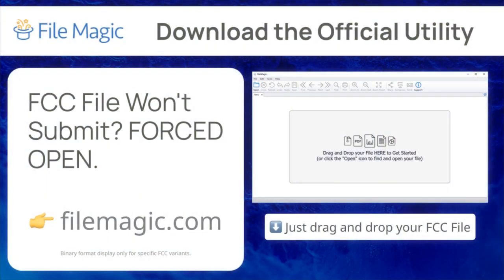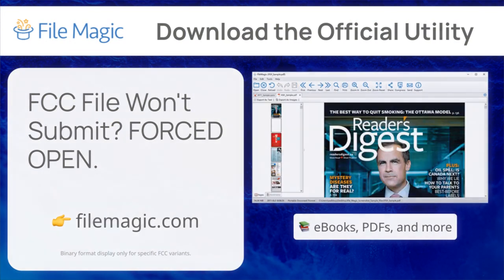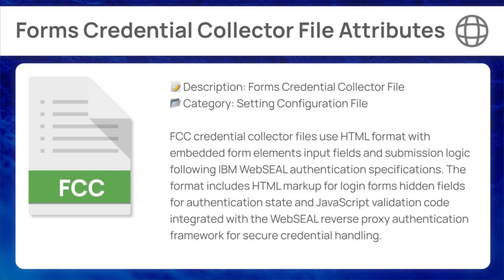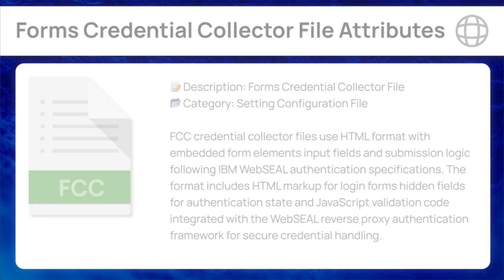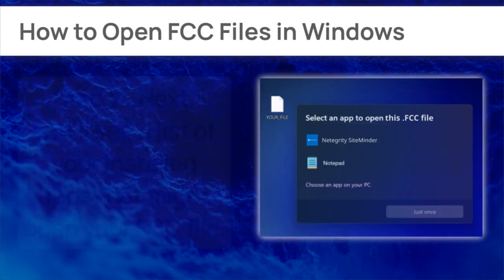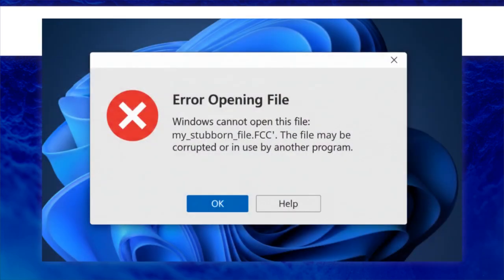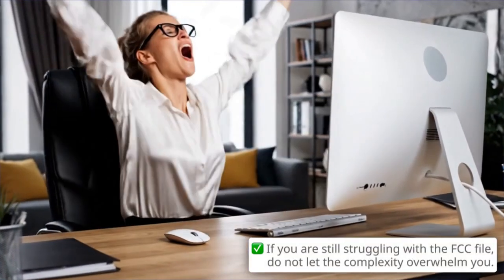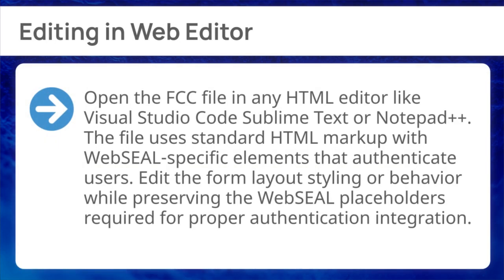How to Open FCC Files (Forms Credential Collector)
Stuck with Forms Credential Collector File formats that just won't launch? Don't delete it! I'll demonstrate the best way to open and repair these FCC files on any Windows version, including a universal viewer solution.

FCC files are credential collector files used by IBM Tivoli Access Manager and similar enterprise authentication systems for forms-based authentication. They contain HTML form templates JavaScript code and configuration parameters used to collect user credentials during web-based authentication processes in protected enterprise applications.

FCC credential collector files use HTML format with embedded form elements input fields and submission logic following IBM WebSEAL authentication specifications. The format includes HTML markup for login forms hidden fields for authentication state and JavaScript validation code integrated with the WebSEAL reverse proxy authentication framework for secure credential handling.

▶ FCC File Essentials:

- Rebuild corrupted FCC file associations
- Editing in Web Editor
- Deploying to WebSEAL
- Explore the origins of the FCC file format
- Understand what the FCC file does and why it exists
- Viewing in Browser
- Find the correct program to open the FCC file
- Correct system errors that interfere with FCC files

▶ Recommended FCC Viewers:

Netegrity SiteMinder (IBM)

🛠️ Troubleshooting Steps:

1️⃣ Editing in Web Editor

Open the FCC file in any HTML editor like Visual Studio Code Sublime Text or Notepad++. The file uses standard HTML markup with WebSEAL-specific elements that authenticate users. Edit the form layout styling or behavior while preserving the WebSEAL placeholders required for proper authentication integration.

2️⃣ Deploying to WebSEAL

Place modified FCC files in the WebSEAL document directory typically under the lib folder of your IBM Tivoli Access Manager installation. WebSEAL uses these files dynamically during authentication flows. Test changes thoroughly in non-production environments before deploying to production authentication systems handling user credentials.

3️⃣ Viewing in Browser

Open FCC files in a web browser to preview the form layout. Some elements may appear as placeholder text since WebSEAL replaces them at runtime. The browser preview helps with visual design and layout verification though full functionality requires deployment to a WebSEAL environment for proper credential handling.

Timestamps:

00:00 - FCC File Basics
00:25 - FCC Files 101
00:47 - FCC Structural Layout Guide
01:12 - Software Requirements: FCC
01:27 - Viewing FCC Files
01:51 - Fix Broken FCC Files
02:56 - Using Generic Openers